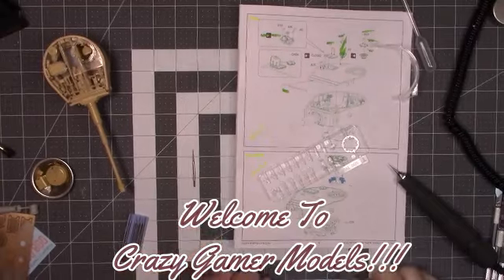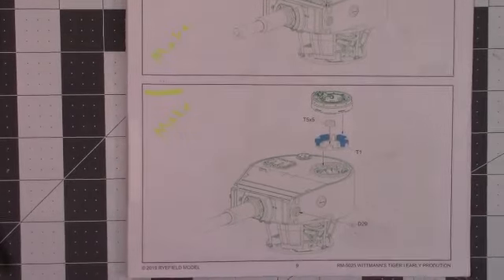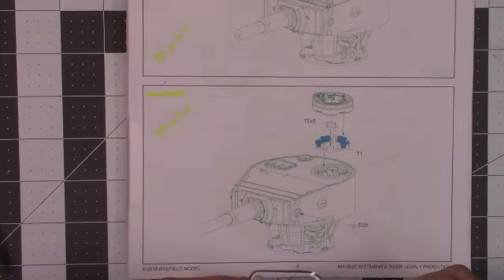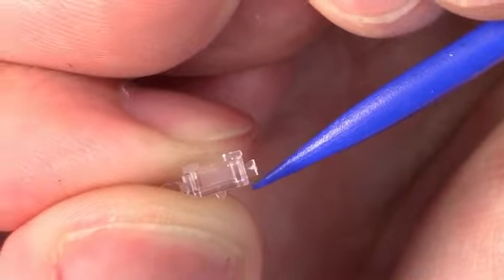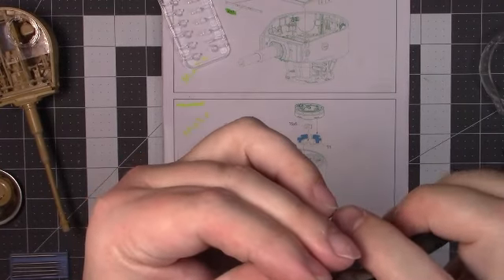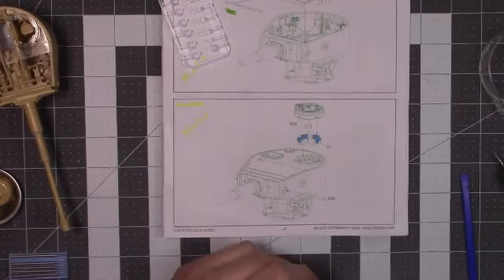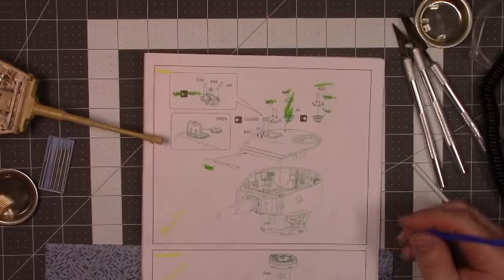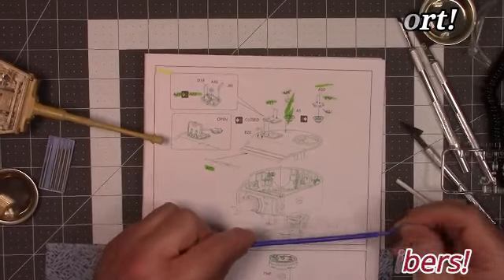Building Techniques RFM Tiger 1 Part 10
Welcome to Crazy Gamer Models,

This is a channel is about the hobby of building and sometime painting models. Sometimes Tank, Warhammer, Kitbashing and soon Aircraft. I also do Kit reviews, Sprue Reviews, Tool Reviews and Tips & Tricks videos. There are videos released almost everyday.

On Mondays is Update Monday a look at the week ahead
Tuesdays & Thursdays are Tool or Kit Reviews
Wednesdays' is Building Techniques
Friday is Random
Saturday is Tiger Saturday all about tiger tanks
Sunday is Panther Sunday all about panther tanks

Be on the look out for my Live Streams where craziness will ensue!
Maybe I will answer you on a video or live stream or make a whole video around your idea.
If the want to help out the channel so I can bring you more content you can visit my Pateron